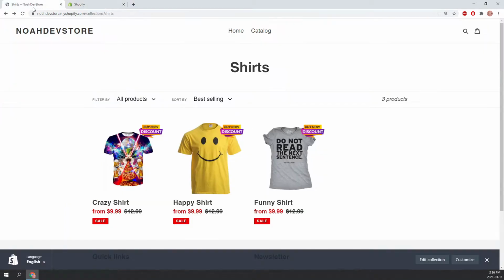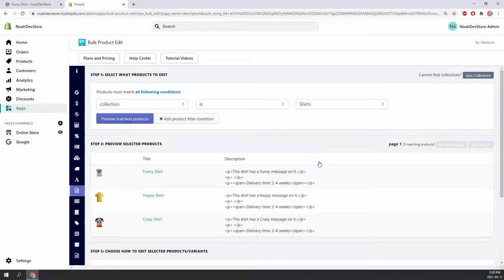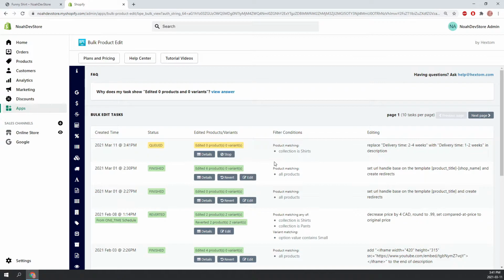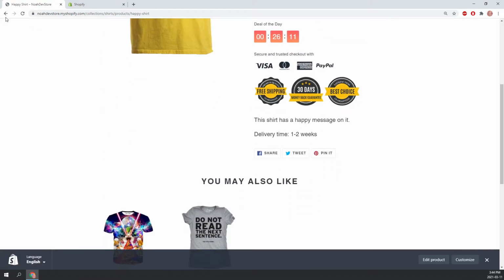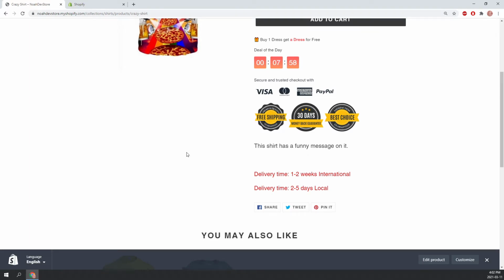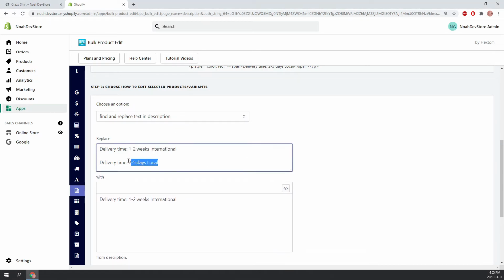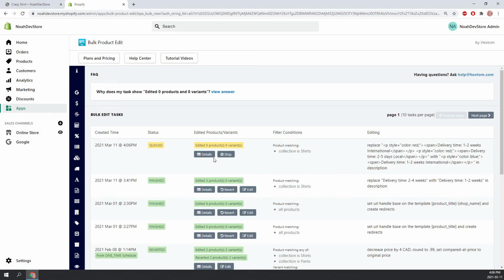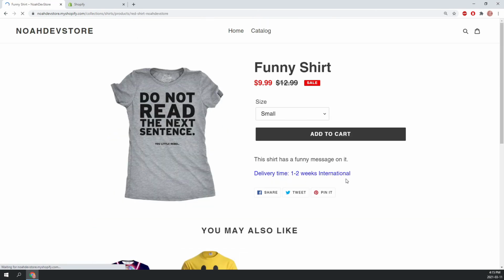Bulk Product Edit (BPE) Product Description bulk replace text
How to bulk replace text in product descriptions.